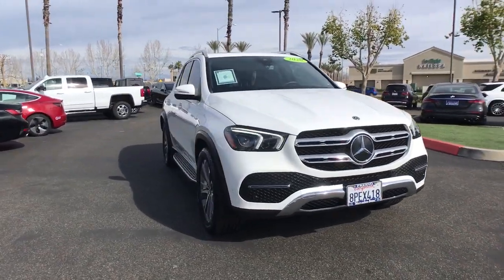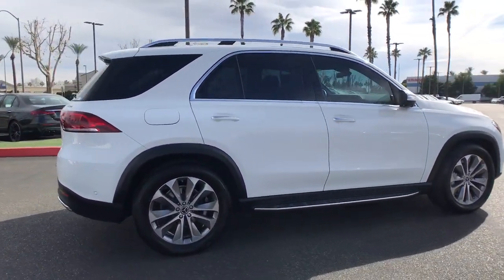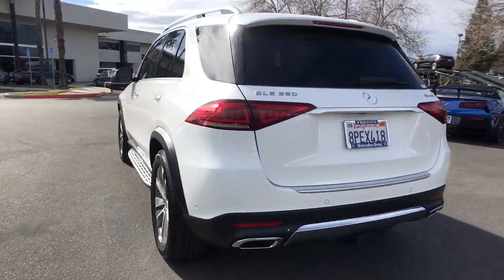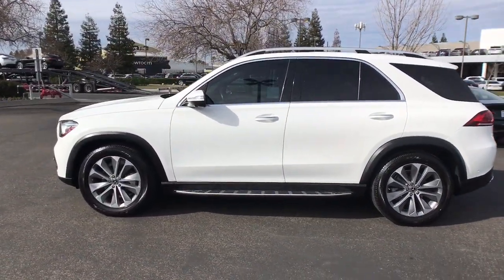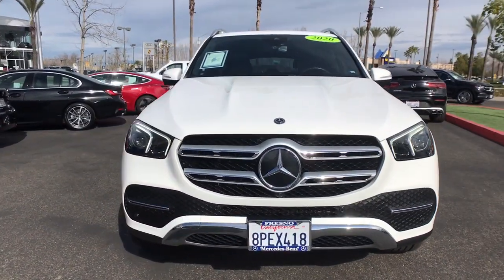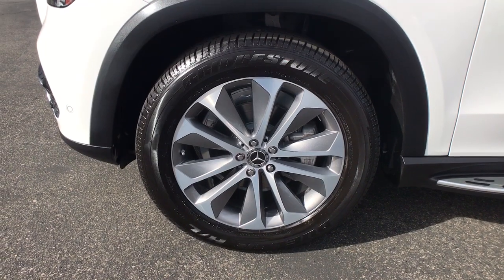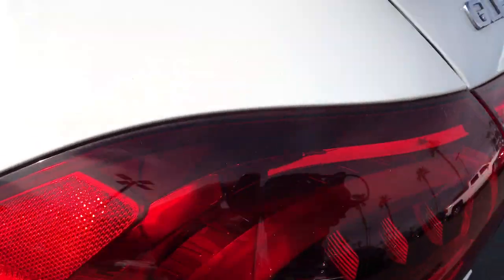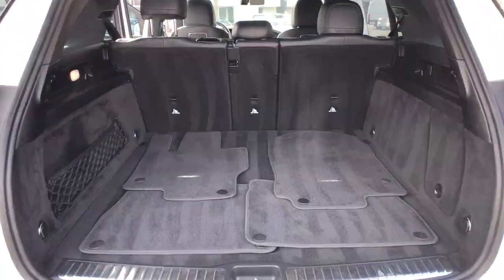2020 Mercedes-Benz GLE Fresno, Clovis, Bakersfield, Modesto, Turlock CA LA087264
Polar White Used 2020 Mercedes-Benz GLE GLE 350 available in Fresno, California at Mercedes-Benz of Fresno. Servicing the Clovis, Bakersfield, Modesto, Turlock, CA area.

7055 N. Palm Ave

Recent Arrival! Clean CARFAX. CARFAX One-Owner. Polar White GLE 350 4MATIC 19/26 City/Highway MPG Back up Camera Bluetooth 115V Power Outlet 20 Twin 5-Spoke Wheels Burmester Surround Sound System Electronic Stability Control Exterior Parking Camera Rear Illuminated Running Boards Interior Ambient Lighting w/Illuminated Door Sills Navigation Updates for 3 Years Parking Package Premium Package Pre-Wiring for Rear Seat Entertainment & Comfort SiriusXM radio Trailer Hitch Wireless Charging. 4MATIC 9-Speed Automatic 2.0L I4 Turbocharged
Navigation system: MBUX|Parking Package|Premium Package|8 Speakers|Aerial for GPS|AM/FM radio|Burmester Surround Sound System|DVD-Audio|HD Radio|Premium audio system: MBUX|Radio data system|Radio: MBUX Multimedia System|SiriusXM radio|Weather band radio|Air Conditioning|Automatic temperature control|Front dual zone A/C|Rear window defroster|Memory seat|Power driver seat|Power steering|Power windows|Remote keyless entry|Steering wheel memory|Steering wheel mounted audio controls|Four wheel independent suspension|Speed-sensing steering|Traction control|4-Wheel Disc Brakes|ABS brakes|Anti-whiplash front head restraints|Dual front impact airbags|Dual front side impact airbags|Emergency communication system: eCall Emergency System|Front anti-roll bar|Knee airbag|Low tire pressure warning|Occupant sensing airbag|Overhead airbag|Power adjustable front head restraints|Rear anti-roll bar|Power moonroof|Smartphone Integration|Power Liftgate|Brake assist|Electronic Stability Control|Exterior Parking Camera Rear|Delay-off headlights|Fully automatic headlights|Rear fog lights|Panic alarm|Security system|Speed control|Auto-dimming door mirrors|Bumpers: body-color|Heated door mirrors|Illuminated Running Boards|Power door mirrors|Roof rack: rails only|Spoiler|Turn signal indicator mirrors|115V Power Outlet|Android Auto|Apple CarPlay|Apple CarPlay/Android Auto|Auto tilt-away steering wheel|Auto-dimming Rear-View mirror|Compass|Driver door bin|Driver vanity mirror|eCall Emergency System|Front reading lights|Garage door transmitter: Homelink|Genuine wood console insert|Genuine wood dashboard insert|Genuine wood door panel insert|Heated Power Front Seats w/Driver Memory|Illuminated entry|Interior Ambient Lighting w/Illuminated Door Sills|Leather steering wheel|Live Traffic|MB Navigation|MBUX Voice Control|Navigation Services|Navigation Updates for 3 Years|Outside temperature display|Passenger vanity mirror|Pre-Wiring for Rear Seat Entertainment & Comfort|Rear reading lights|Rear seat center armrest|Tachometer|Telescoping steering wheel|Tilt steering wheel|Trip computer|Wide Screen Media Display|Wireless Charging|4-Way Lumbar Support|Front Bucket Seats|Front Center Armrest|Heated Front Bucket Seats|Heated front seats|MB-Tex Leatherette Seat Trim|Power passenger seat|Split folding rear seat|Passenger door bin|Trailer Hitch|20 Twin 5-Spoke Wheels|Alloy wheels|Wheels: 19 Twin 5-Spoke|Rain sensing wipers|Rear window wiper|Speed-Sensitive Wipers|Axle Ratio: 3.69|Back up Camera|Bluetooth|AWD / 4WD / 4 Matic / 4x4|Premium Sound Package|Heat Package|Memory Package|Safety Package|Security Package|Tow Package|Premium Wheels